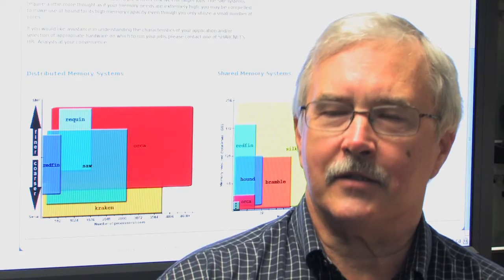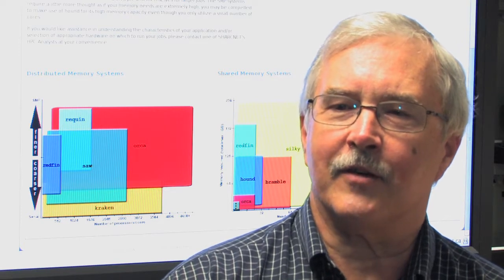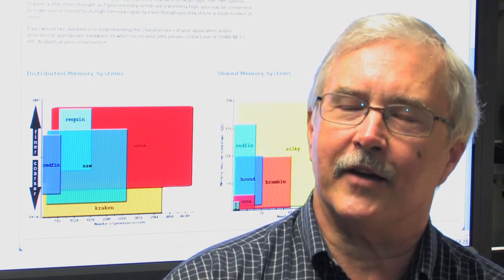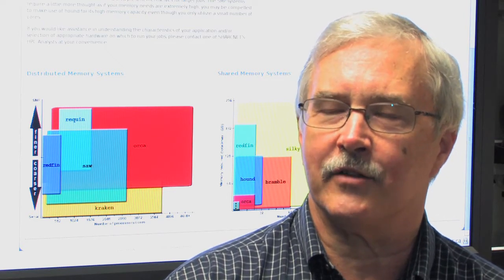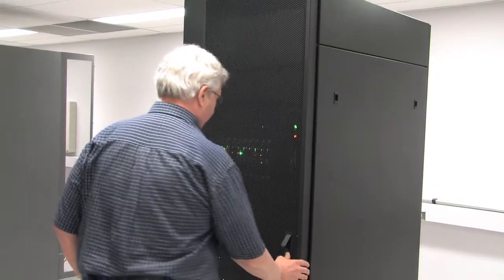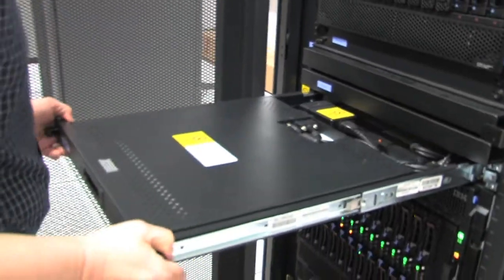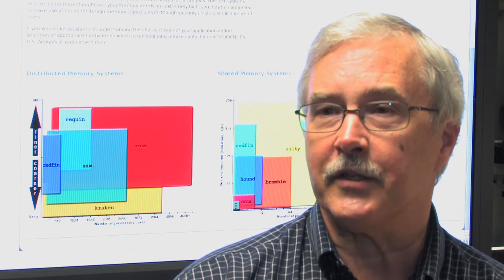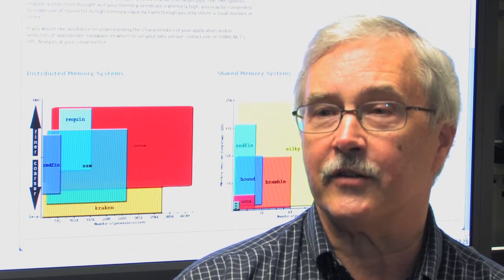Western announces IBM Smart Computing partnership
Western University announced the formation of a new Ontario-based multi-million dollar research and development computing network today with its partners, the Governments of Canada and Ontario, IBM (NYSE: IBM) and the University of Toronto.

One of the primary nodes for the newly formed Southern Ontario Smart Computing and Innovation Platform (SOSCIP) is Western's Shared Hierarchical Academic Research Computing NETwork (SHARCNET). A part of Compute Canada, SHARCNET is a high performance computing consortium delivering game-changing research and innovation to the world.

The computing infrastructure of Western, IBM and its university partners -- with a combined expertise in high performance and cloud computing -- will form a research platform unlike any other in Canada.